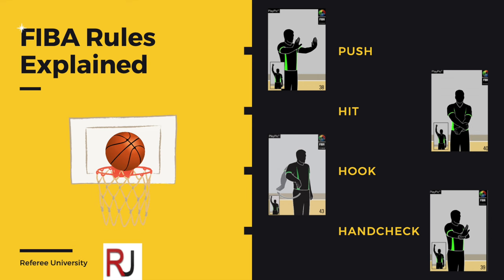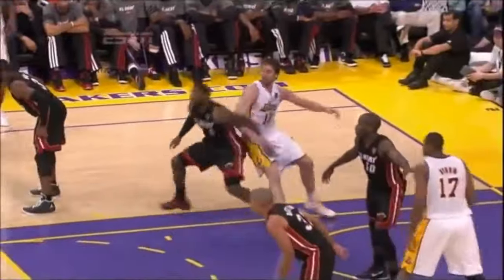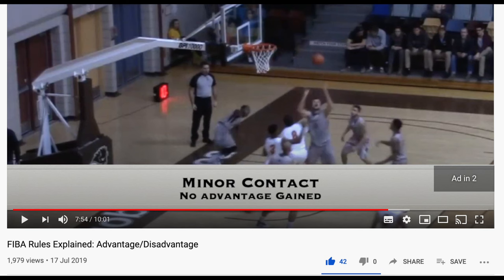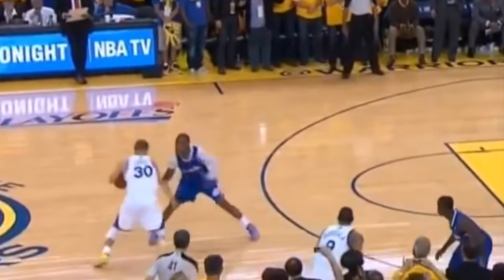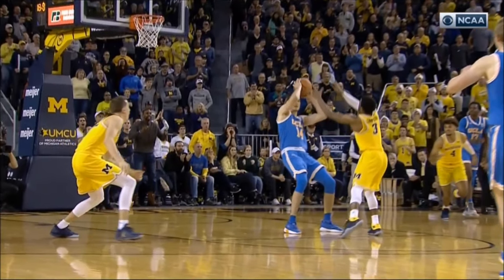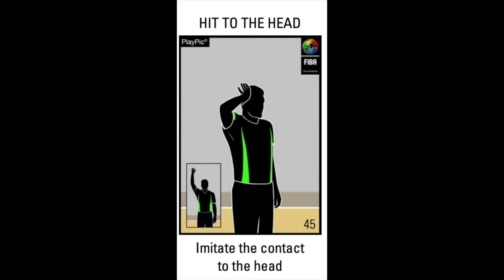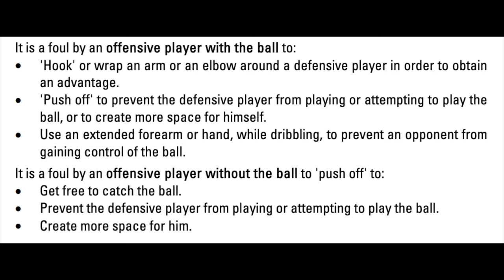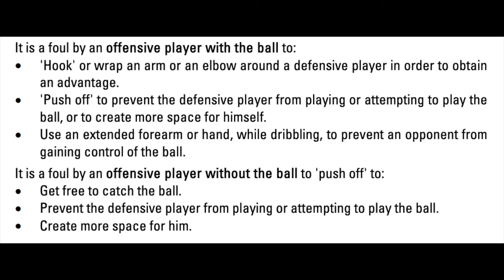FIBA Rules Explained: Pushing & Contacting an opponent with the hand(s) and/or arm(s)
Art. 33.11 Contacting an opponent with the hand(s) and/or arm(s): Looking at all the fouls that involve hand contact when players are on and off ball.

Art. 33.15 Pushing: Looking at all the types of fouls that are associated with pushing.

0:13 Introduction
0:41 Pushing
2:38 Contacting an opponent with the hand(s) and/or arm(s)
7:58 On and Off ball situations

11:34 Film Room Session

Background Music throughout the video:
Title: Rap Dreams by LOWERCASE n

Film Room Music:

Title: Mean Streetz by MK2
Genre and Mood: Hip Hop & Rap + Dramatic

Track Name: "Gonna Do No Good"

● ● ● ♪♫ Artists' Links ♫♪ ● ● ●

User: Professional Cipher